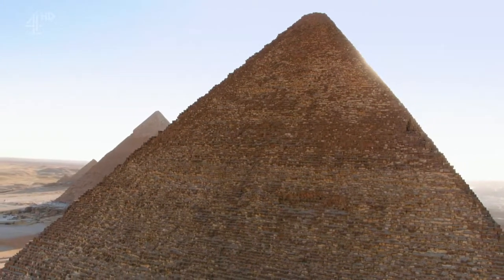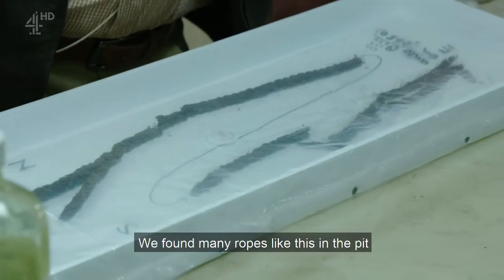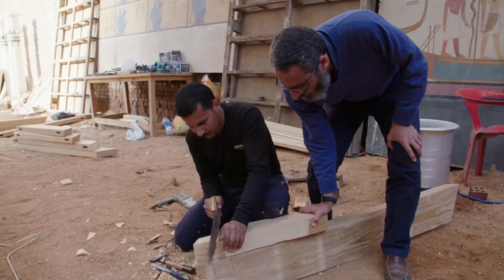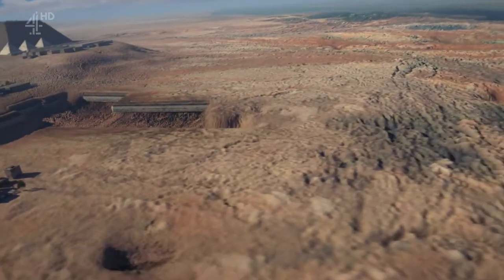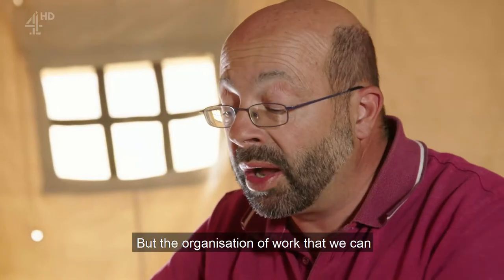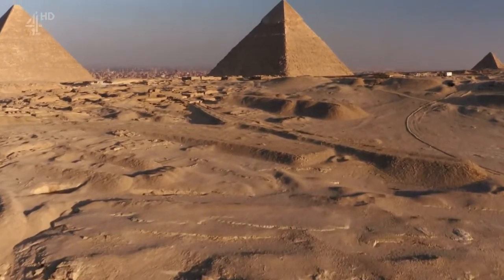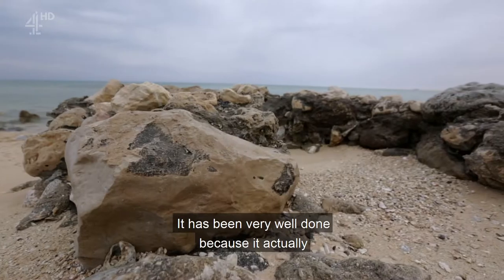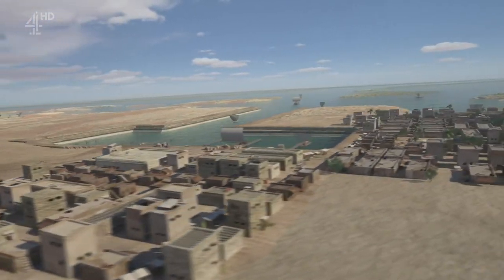Egypt's Great Pyramid: The New Evidence 2017, 1080P-HDTV H264 Plutonium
Diary of MERER

The Diary of Merer (Papyrus Jarf A and B) is the name for papyrus logbooks written over 4,500 years ago that record the Daily activities of stone transportation from the Tura limestone quarry to and from Giza during the 4th Dynasty. They are the oldest known papyri with text. The text was found in 2013 by a French mission under the direction of archaeologists Pierre Tallet [fr] of Paris-Sorbonne University and Gregory Marouard in a cave in Wadi al-Jarf on the Red Sea coast. The text is written with hieroglyphs and hieratic on papyrus. The diary of Merer, a middle ranking official with the title inspector (sHD), is thought to date to the 26th year of the reign of Pharaoh Khufu and describes several months of work with the transportation of limestone from Tura to Giza. Though the diary does not specify where the stones were to be used or for what purpose, given the diary may date to what is widely considered the very end of Khufu's reign, Tallet believes they were most likely for cladding the outside of the Great Pyramid. About every ten days, two or three round trips were done. About 40 boatmen worked under him. The period covered in the papyri extends from July to November.

The entries in the logbooks are all arranged along the same line. At the top there is a heading naming the month and the season. Under that there is a horizontal line listing the days of the months. Under the entries for the days, there are always two vertical columns describing what happened on these days (Section B II): [Day 1:] The director of 6 Idjeru casts for Heliopolis in a transport boat to bring us food from Heliopolis while the elite is in Tura, Day 2: Inspector Merer spends the day with his troop hauling stones in Tura North; spending the night at Tura North.

In addition to Merer, a few other people are mentioned in the fragments. The most important is Ankhhaf (half-brother of Pharaoh Khufu), known from other sources, who is believed to have been a prince and vizier under Khufu and/or Khafre. In the papyri he is called a nobleman (iry-pat) and overseer of Ra-shi-Khufu. The latter place was the harbour at Giza where Tallet believes the casing stones were transported. Several places are mentioned in the logbooks. Tura North and Tura South are the quarries.

The Egyptian archaeologist Zahi Hawass describes the Diary of Merer as “the greatest discovery in Egypt in the 21st century.” The papyrus is exhibited at the Egyptian Museum in Cairo.